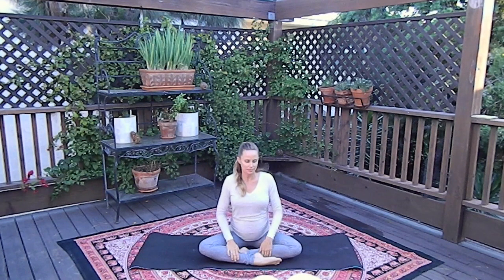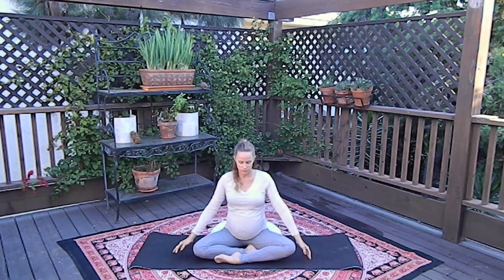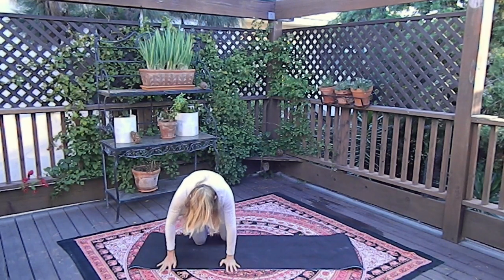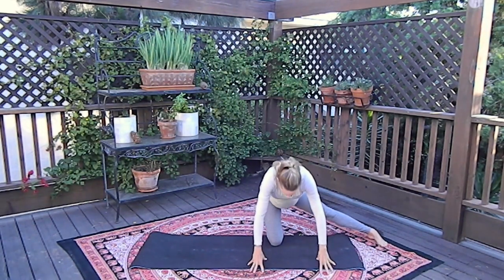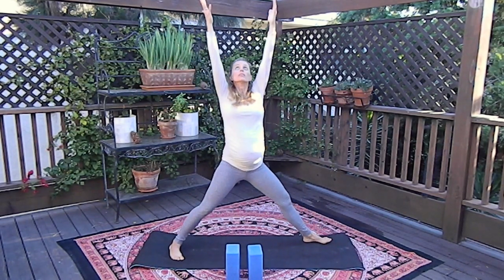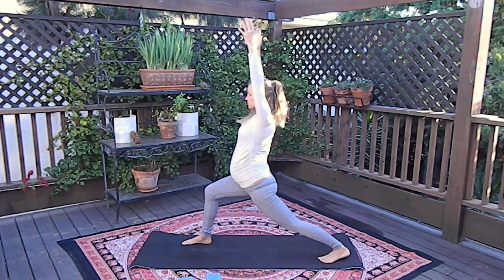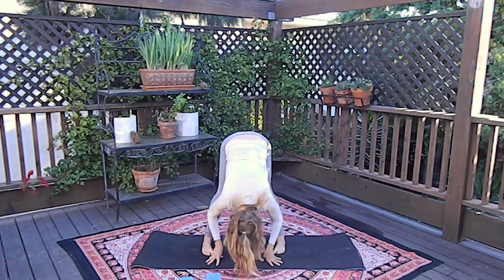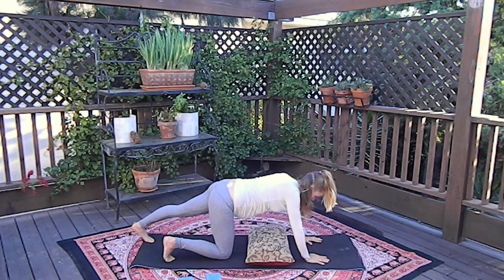Slow Yoga Flow for Pregnant Moms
WEEK 33 - Let's roll out our mats today so that we can feel better! My tailbone has been so sore but really helps to sit on a boppy pillow so the weight is on my hips and not so much on my tailbone. We'll warm up all around our hips and make room in our side ribs. Breathing through all these new sensations is critical as our baby grows inside of us.

Let me know what poses feel good for you this week. How are you craving to move to feel better?

This week, stay happy and healthy and smile, after the tears come (for no reason!)

The creator of this video does not accept any responsibility for any injury or accident incurred as a result of any movements made in this video. Please consult your medical professional if you have any doubts.